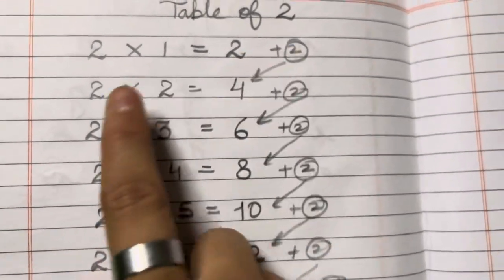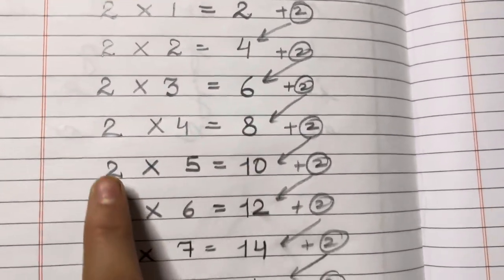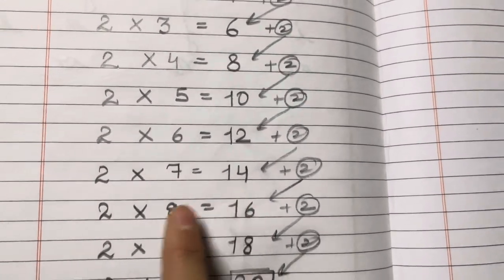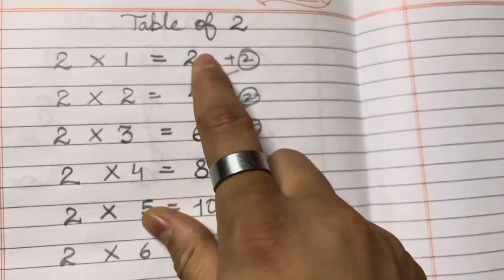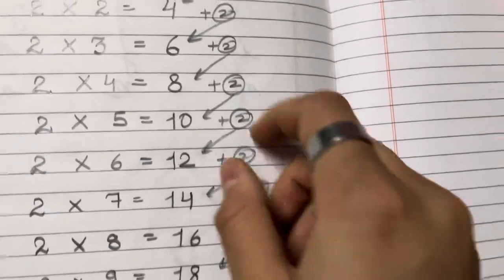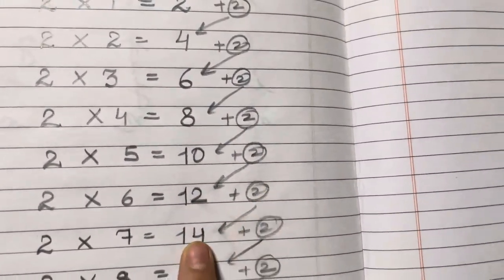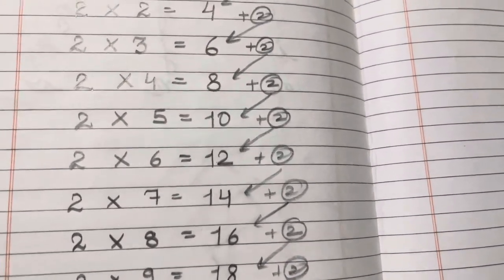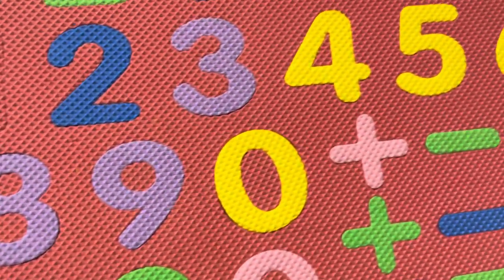counting for kindergarten number names one two three toddlers preschooler learning onetwothree#123